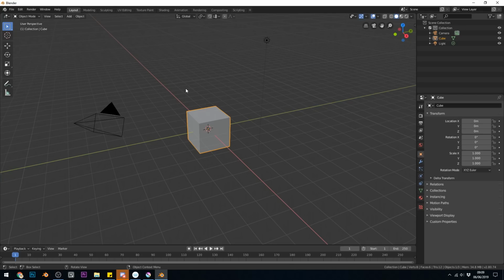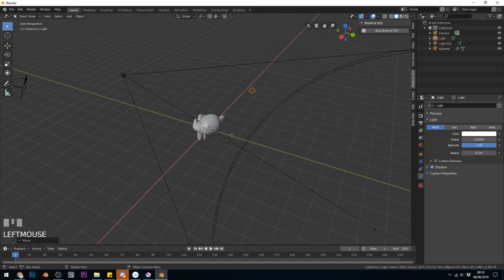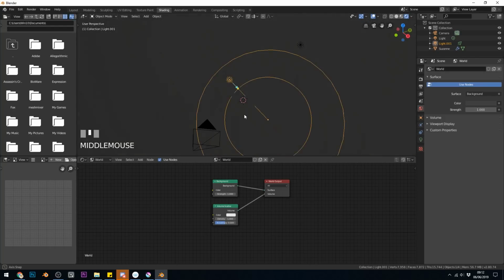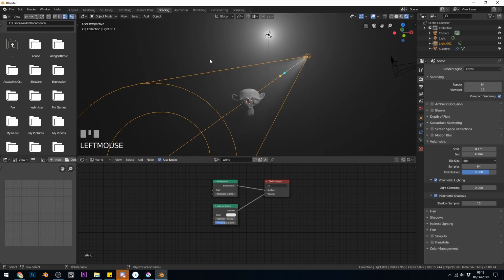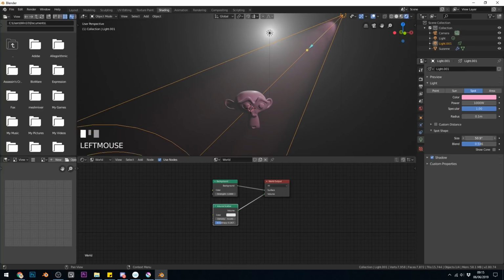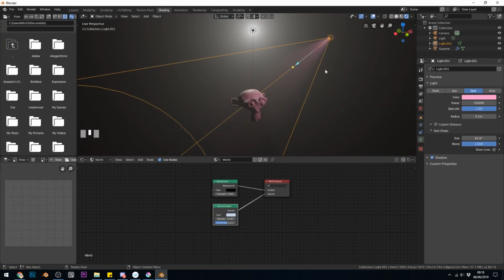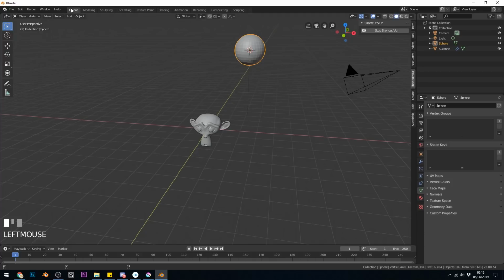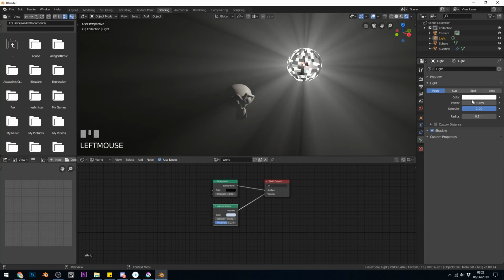EEVEE Blender 2.8 | Beginners Guide | Part 2 | Volumetrics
This is part of a beginners series of rendering in Eevee the realtime render engine within blender 2.8.

this episode looks at volumetrics and the volume scatter node within the world tab in the shader editor. I also give advice on what works well within Eevee using volumetric.

*Cheapest + FAVOURITE:*
Veikk a15 £40 or $40

Display Tablets
*My Favourite*
VEIKK VK1560
£255.36